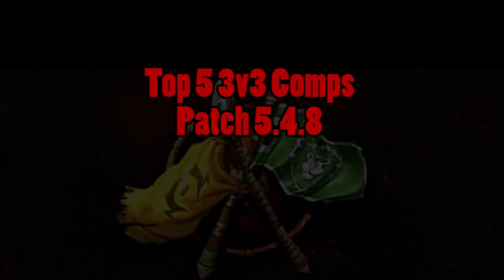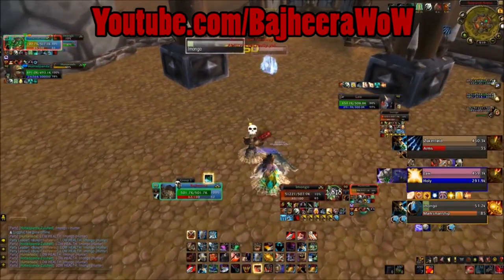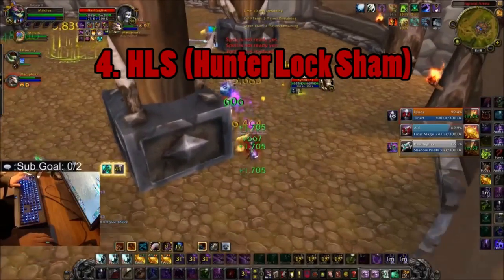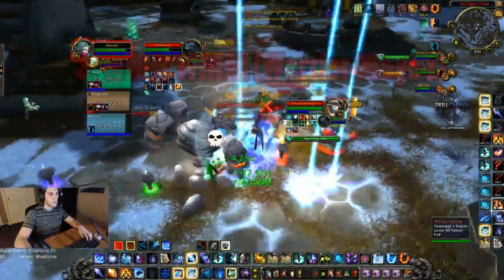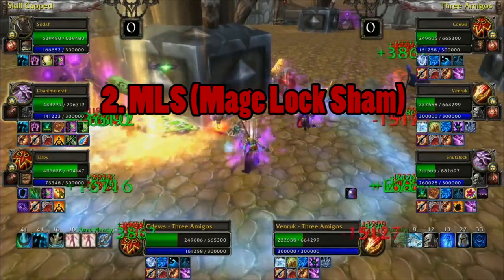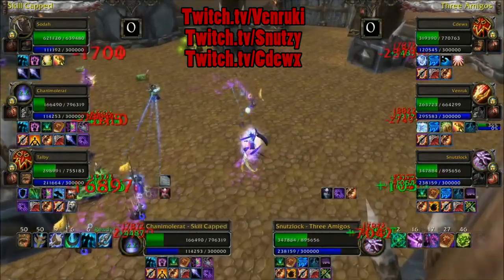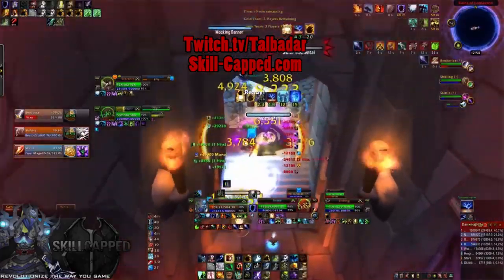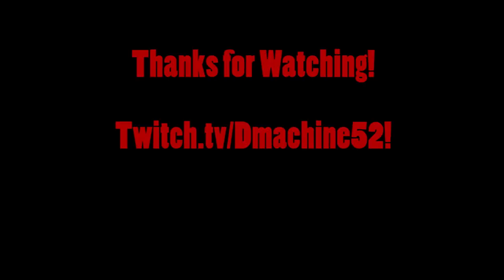Top 5 - 3v3 Comps - 5.4.8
This list is based on viability in the game's current meta, difficulty of play, and level of fun!

Featuring:
Venruki (Blizcon/Armageddon Champ- Mage / WW Monk) - www,

Patch 5.4.8

•Follow my Stream, To be notified when I go LIVE!

I try read every comment you guys post on my videos, but sometimes the amount of comments can be overwhelming. DO NOT send a message to my inbox. To sign up for the Next Tournament go